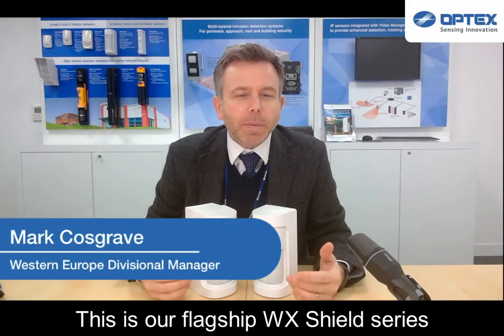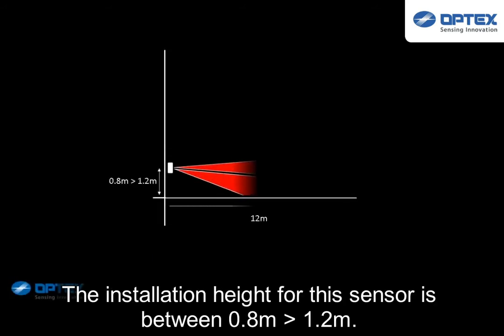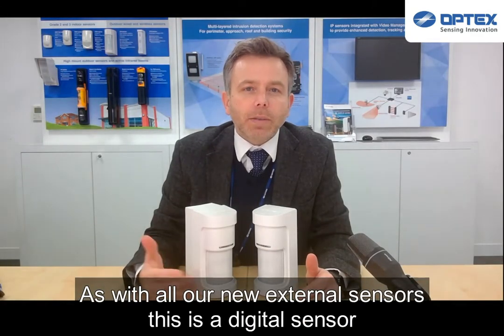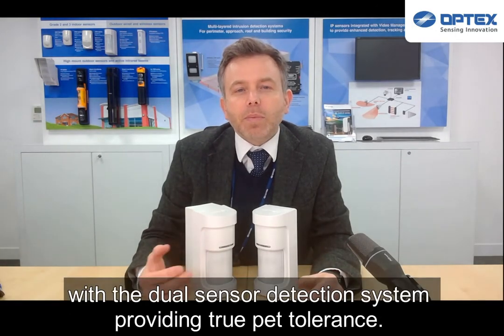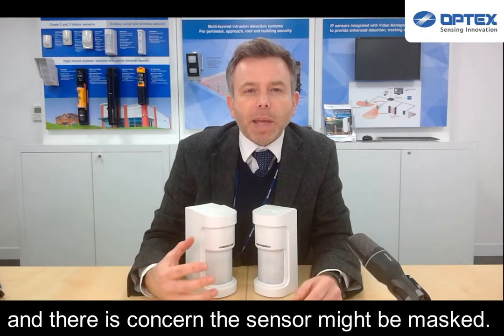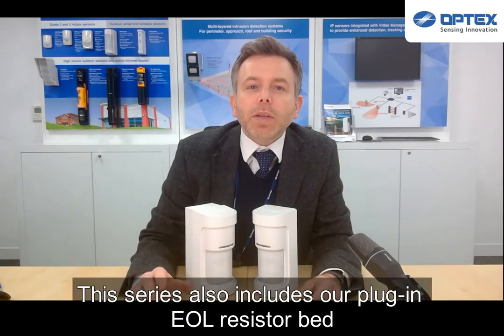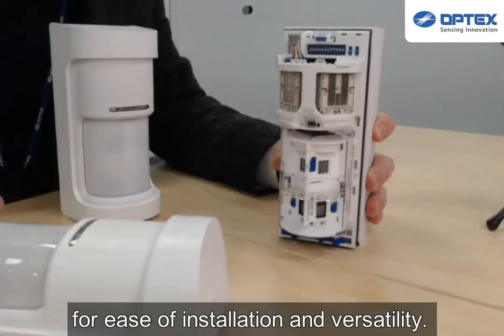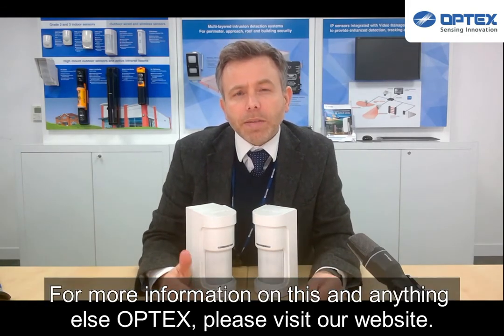Product Overview: OPTEX WXS Series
Mark Cosgrave gives us an overview of the WX Shield.

The WXS series is OPTEX's latest 180° outdoor intrusion detection sensors with flexible range detection and settings, as well as a selectable low (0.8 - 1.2m) or high mount (2m) option, self-learning IR and intelligent anti-masking. Ideal as approach or flat roof protection for residential and commercial premises, the sensor is equipped with the Shield advanced features including double conductive shielding to avoid false alarms triggered by bright sunlight or RFI, and automatic walk test.